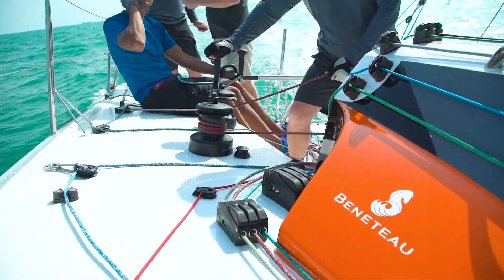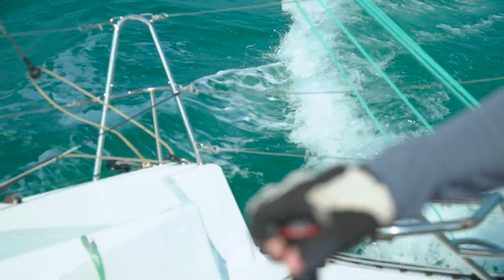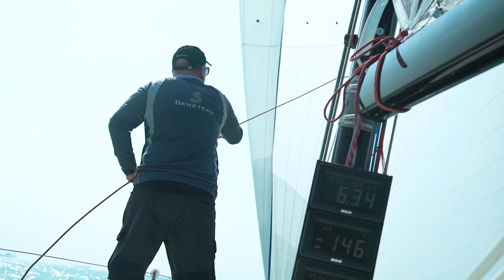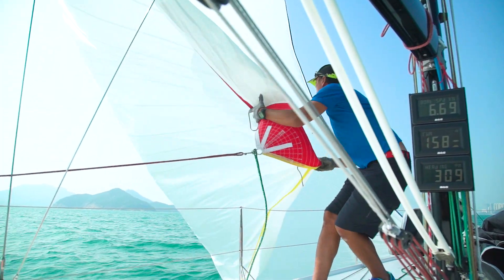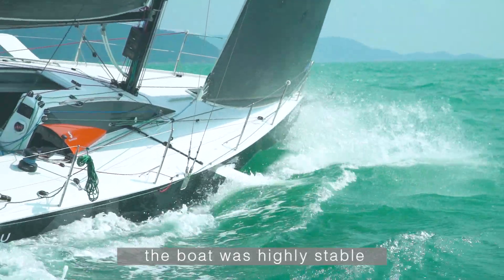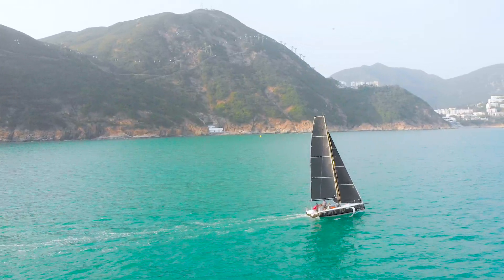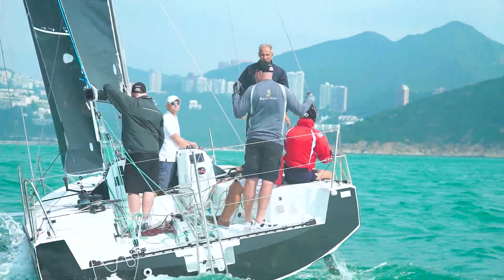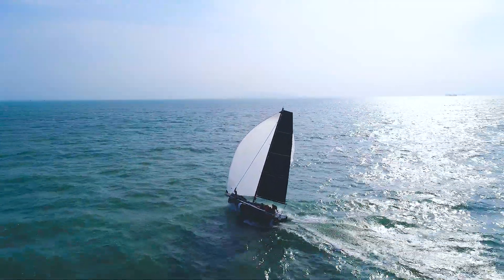Figaro Beneteau 3 - Hong Kong Sea Trials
On 23 to 24 November we undertook extensive sea trials of the first Figaro Beneteau 3 (FB3) into Asia. The feedback we received on this innovative racing boat from the local sailors, yacht owners and pro sailors who spent time on board was all incredibly positive. Recurring comments included praise for the easy handling, fast acceleration and fast speeds, light weight and the capacity for fun on the water. We were honoured to sail with America’s Cup crew and members of the Volvo Ocean Race Dongfeng team, as well as international, Chinese and Hong Kong owners, which helped to give us a diverse scope of feedbacks and experiences.